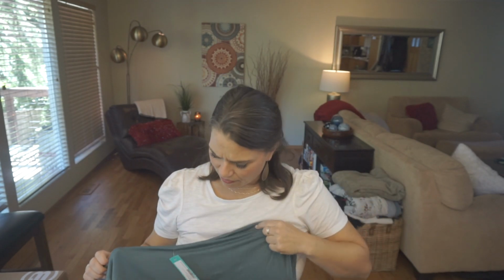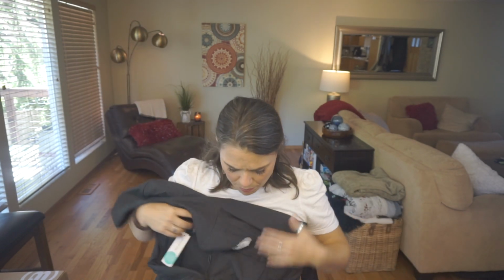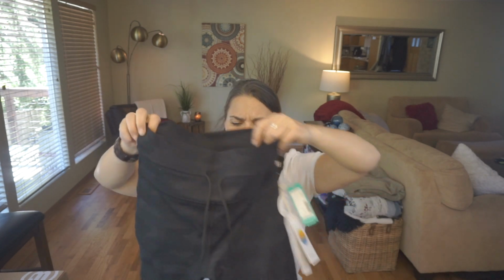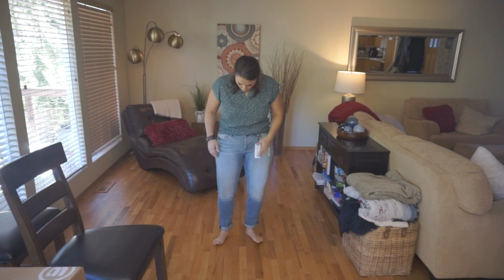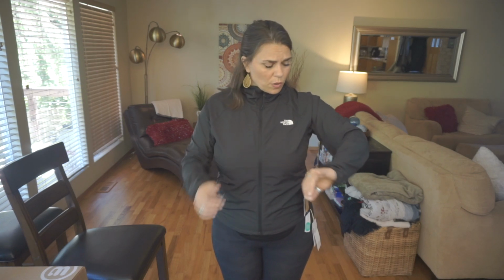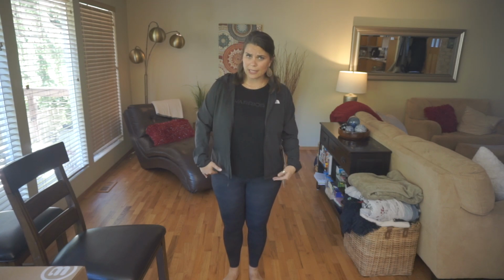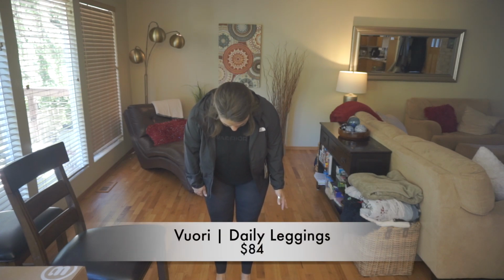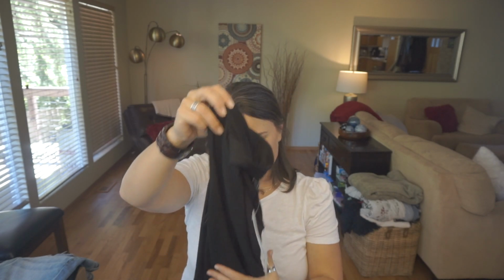Stitch Fix Unboxing & Try On - August 2021 - Size 14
Let me know what you think! I love your feedback! This is for August 2021.

Cheetah Belt

Vigoss | Thompson Tomboy Jean $68
Papermoon | Reece Mixed Material Top $38
41 Hawthorne | Benni Wrap Front Knit Top $38
Vuori | Daily Leggings $84
The North Face | Flyweight Hoodie Jacket $79